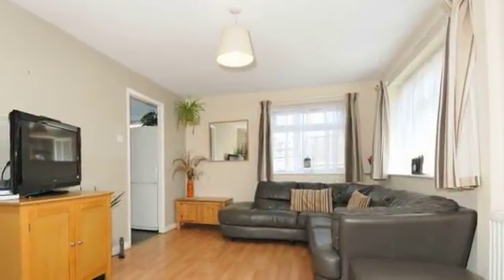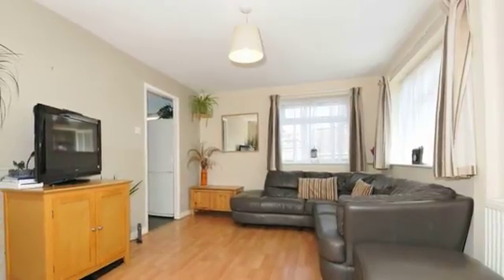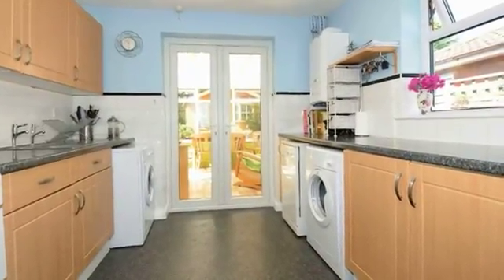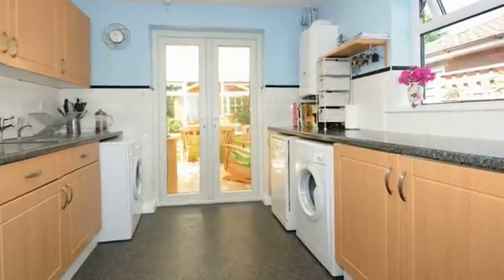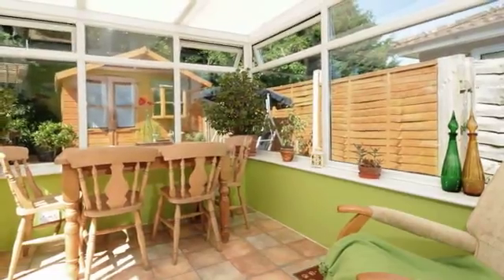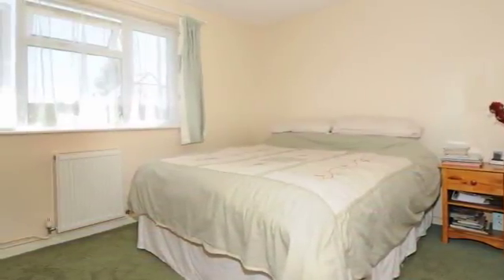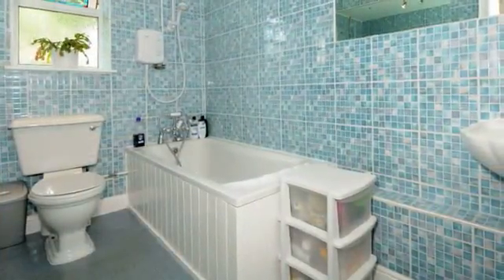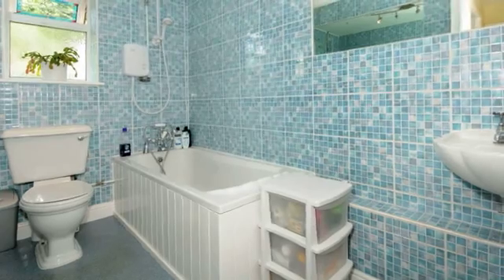418048 West Walk